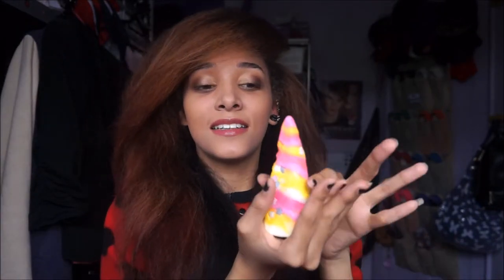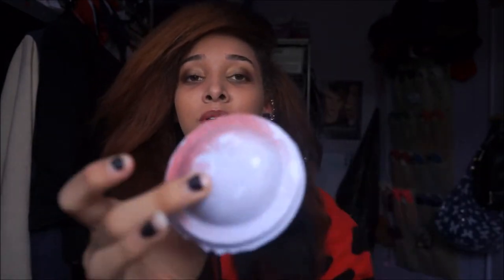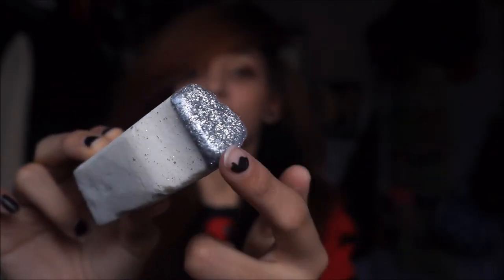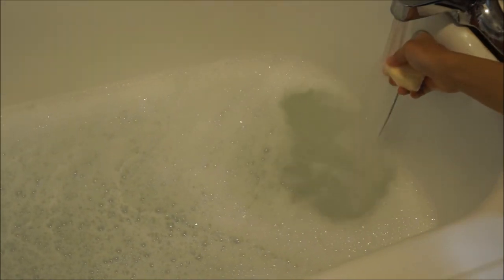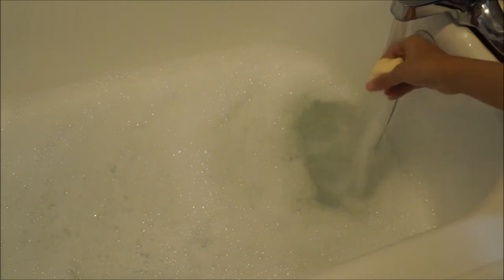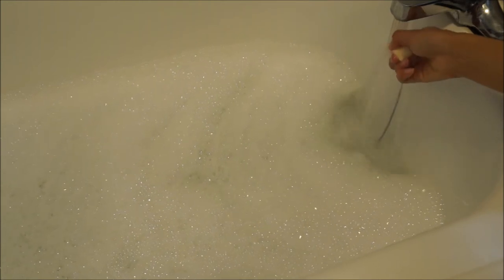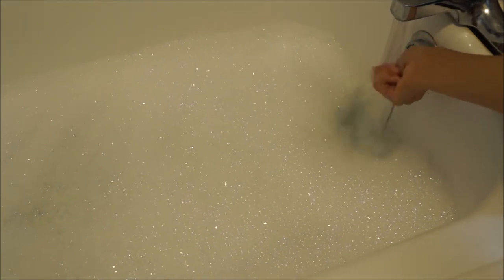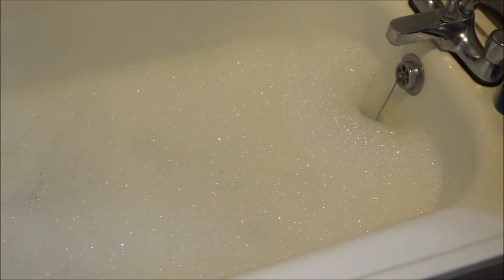LUSH PROJECT #1 (UNICORN HORN, SPACE GIRL, FROZEN, MILKY BATH)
♛ Onesie - Lady Bug

♛ Unicorn Horn - Bubble Bar (Valentine's Day Edition)
♛ Space Girl - Bath Bomb (Valentine's Day Edition)
♛ Frozen - Bath Bomb (Permanent Edition)
♛ Milky Bath (Oxford Street Edition)